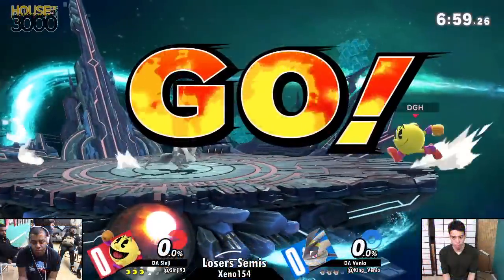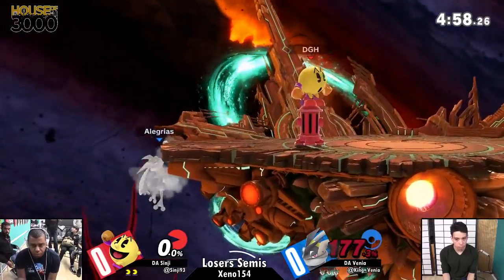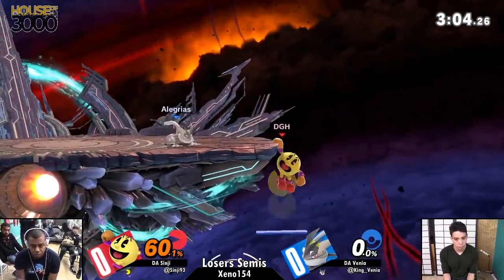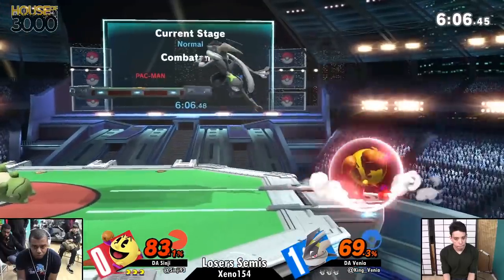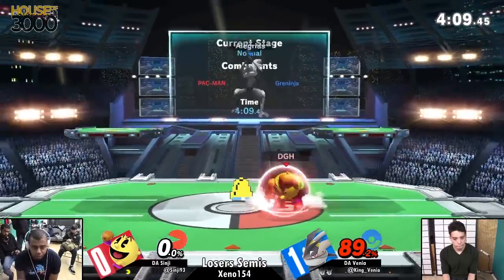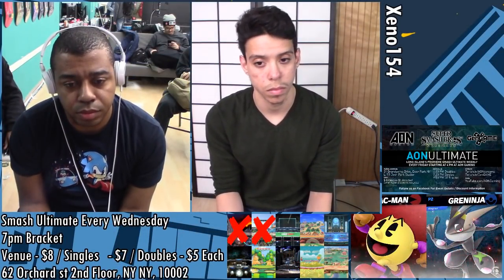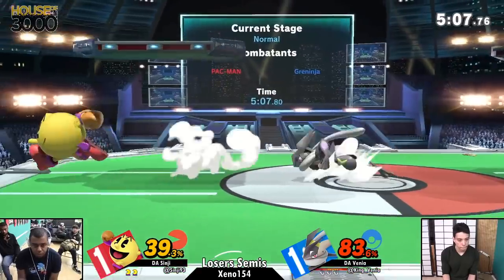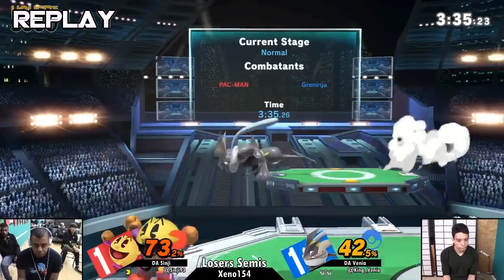[Smash Ultimate] Xeno154 (L.Semis) - DA Sinji vs DA Venia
DA Sinji(PacMan Purple) vs DA Venia(Greninja White)

 - Xeno154
 - 62 Orchard St 2nd floor, New York, NY 10002, USA

Commentators:
 - Ho3K John Numbers (@JohnNumbers)
 - Gretch (@therealgretch)

Venue Fee: $8
Singles:   $7
Doubles:   $5

Venue Address -
62 Orchard Street 2nd Floor